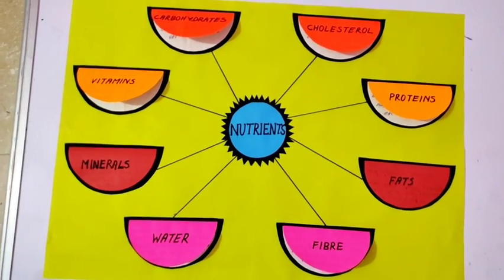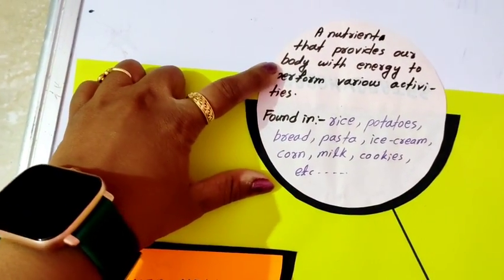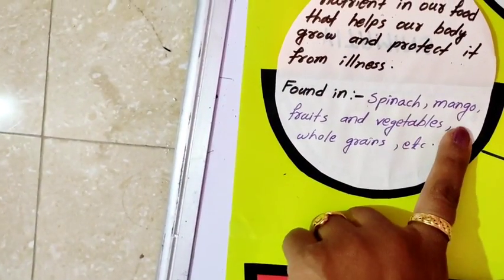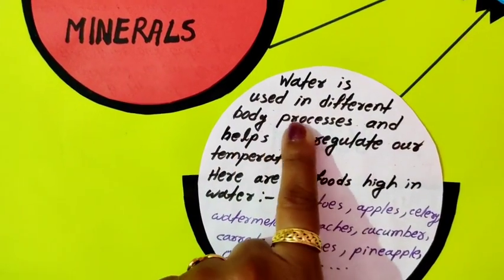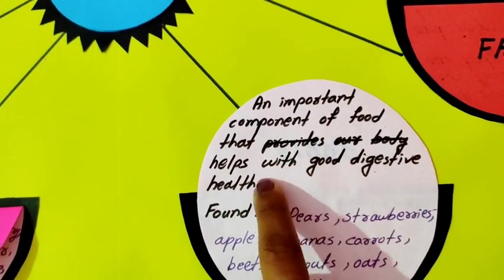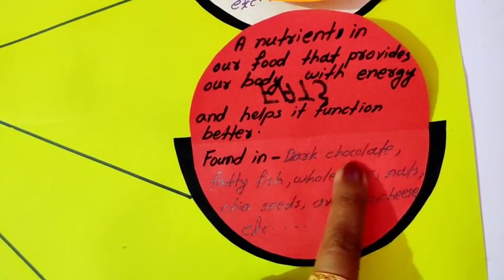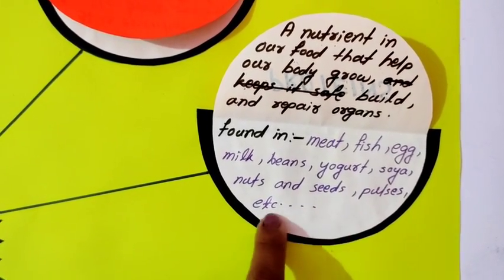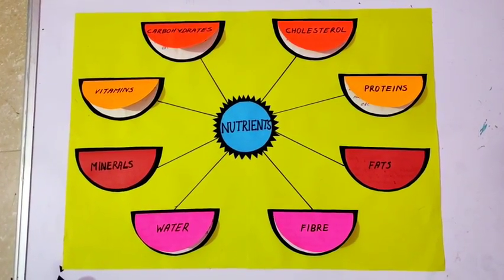Nutrients Chart | Science TLM | How To Make Nutrients TLM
Hi
I am Gayatri Mishra
In this video I have shown that how to make nutrients Chart or TLM.